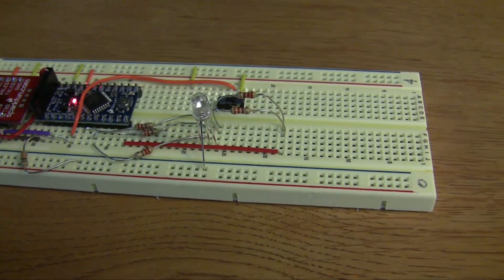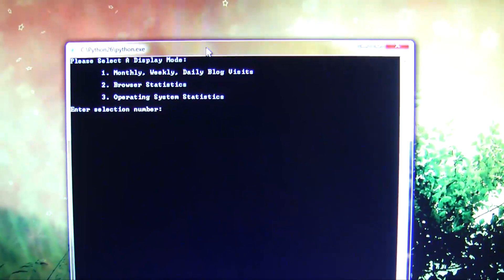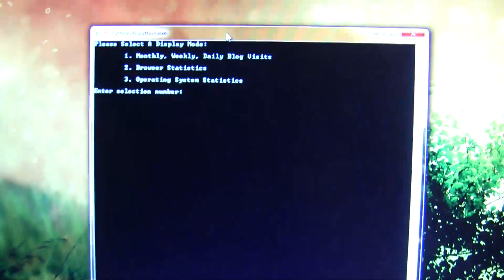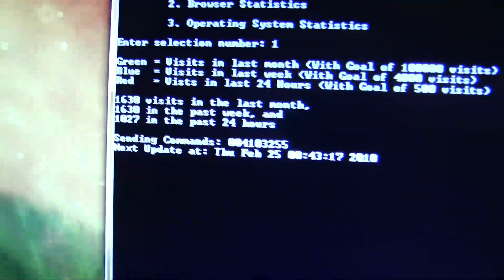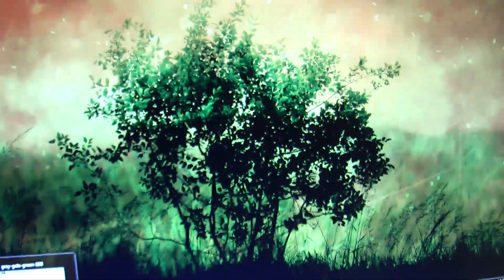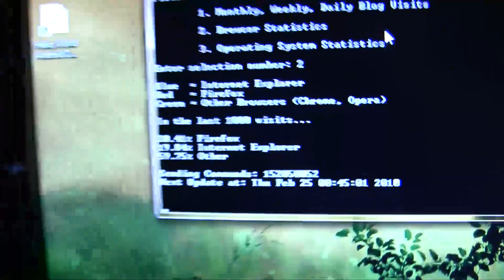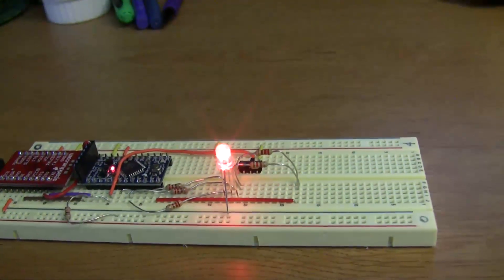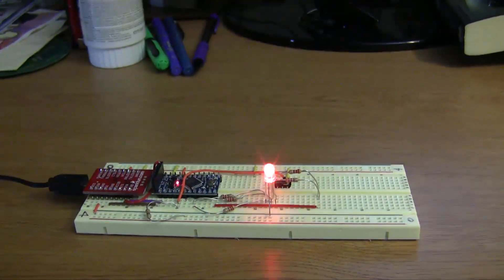Blog Visitor Statistics via PHP, Python, and an Arduino + Multicolor LED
For this project, my goal was to develop an LED display device that could provide me with real-time statistics about my I designed my project to collect and display three types of information
1.Number of Visits by Human Users in last 24 hours, week, and month
2.Browsers Being used by Visiting Users
3.Operating Systems of Visiting Users

A multicolor LED is used to convey this information.